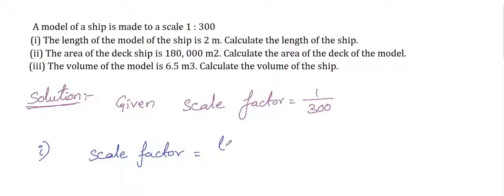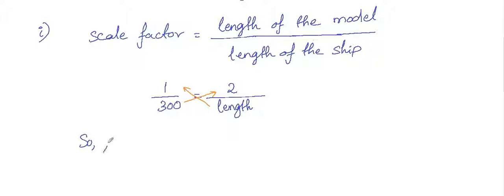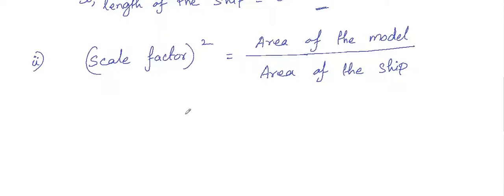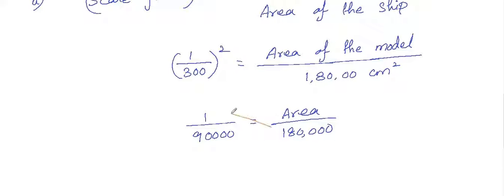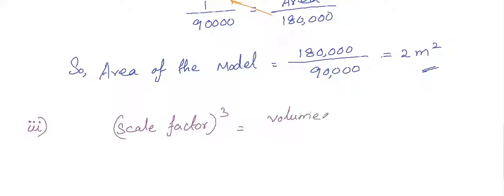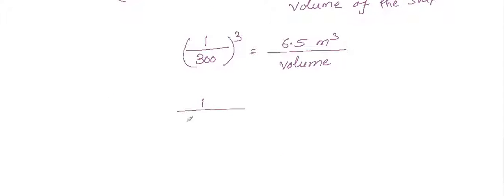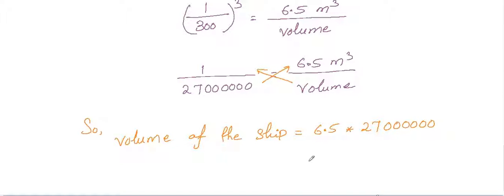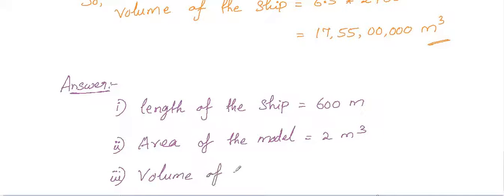ICSE - 2016 Class 10 Maths - Question 8(c) Solution